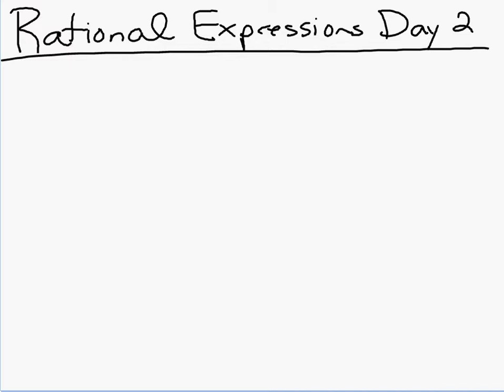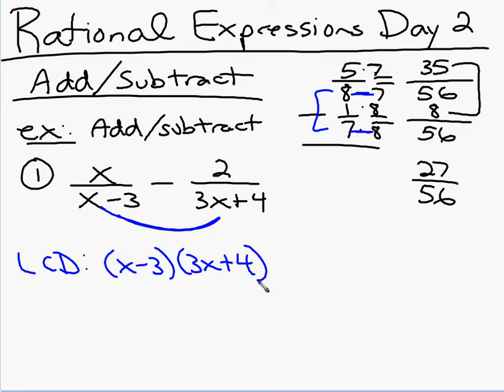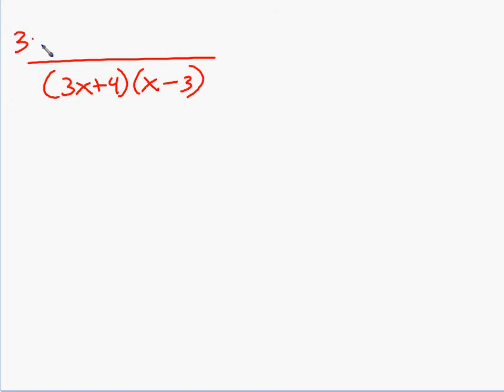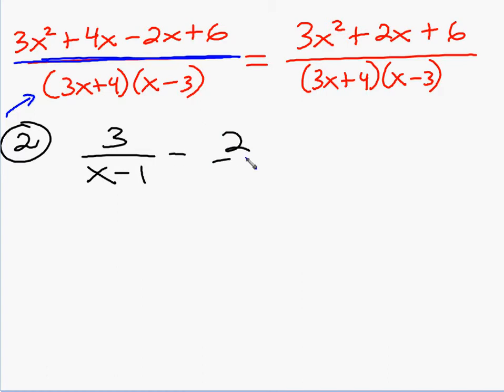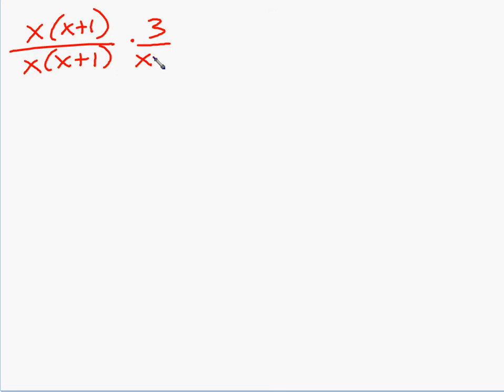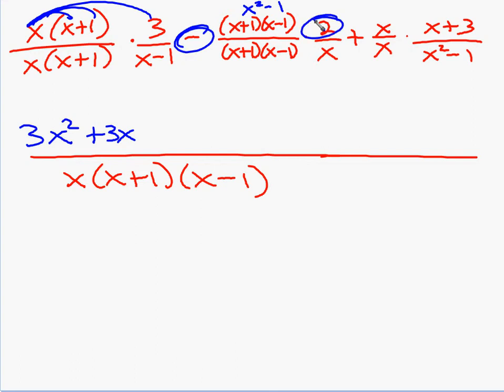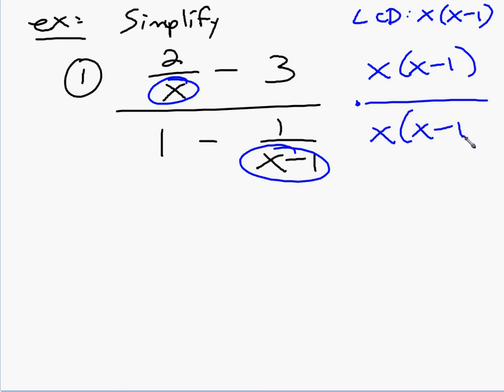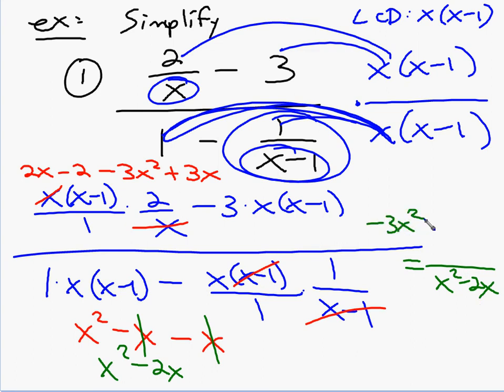Rational Expressions Day 2